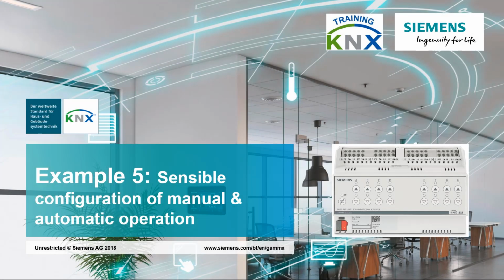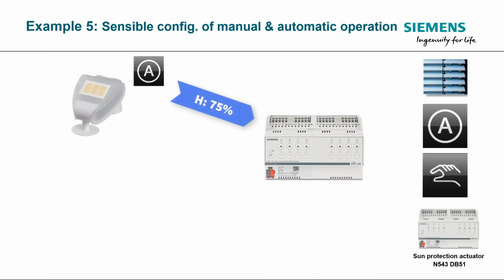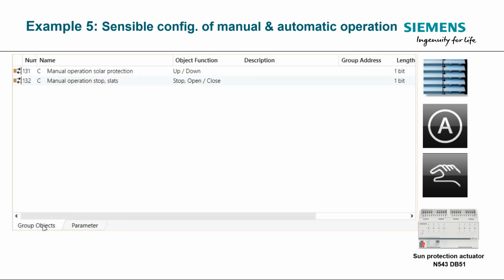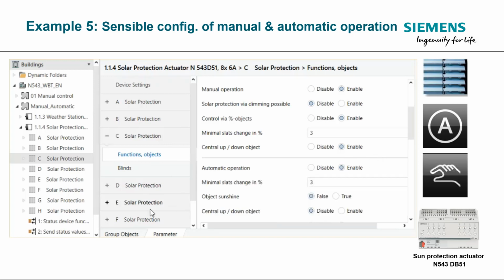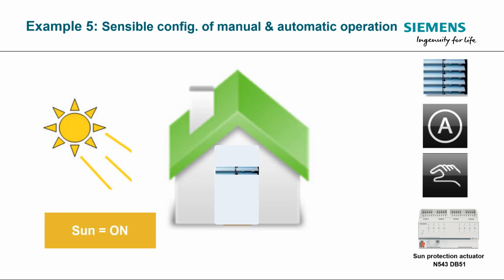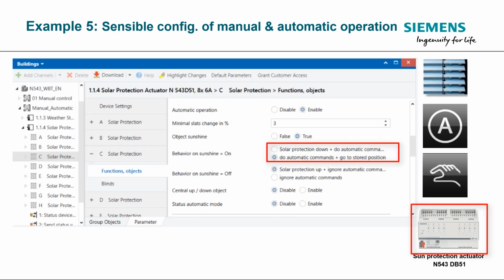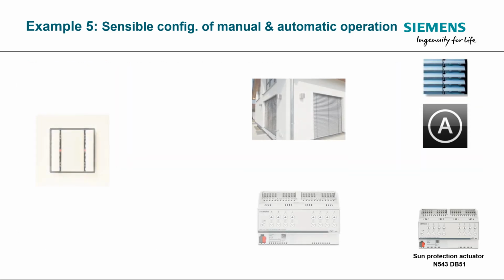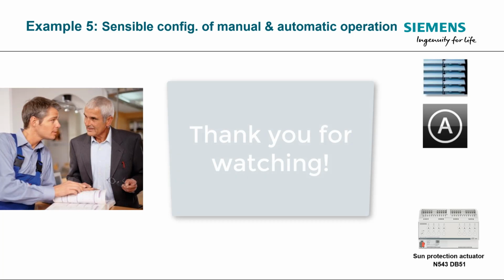Applications Sample 05: Sensible manual automatic control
Manual / Automatic operation sensibly configured with Siemens KNX solar protection actuator N543